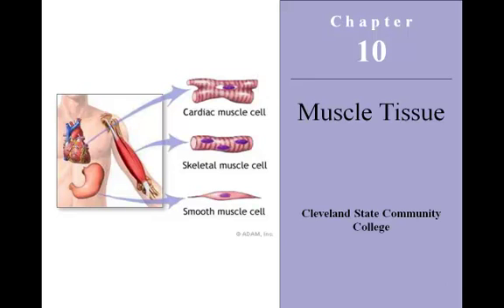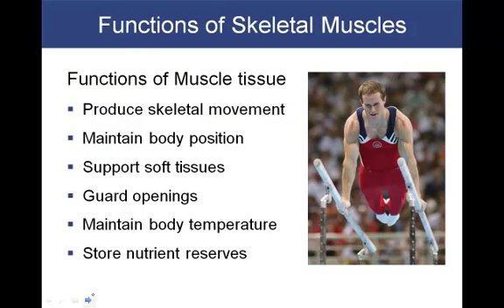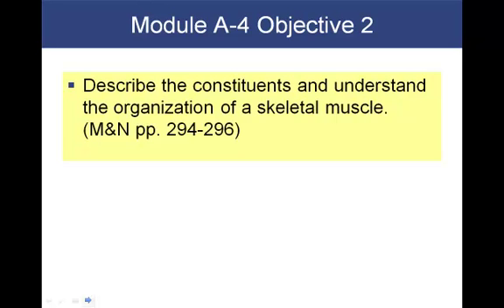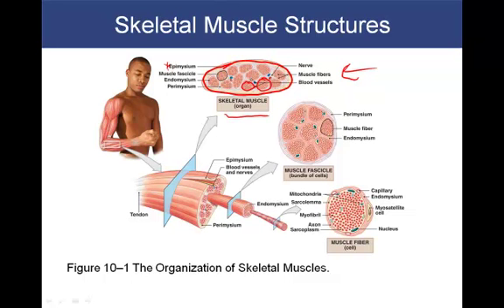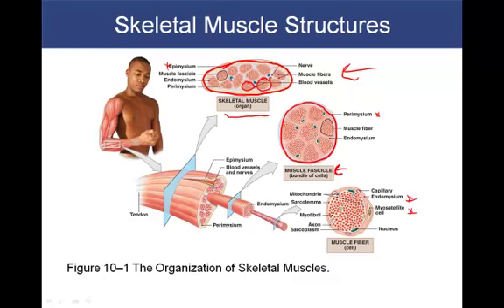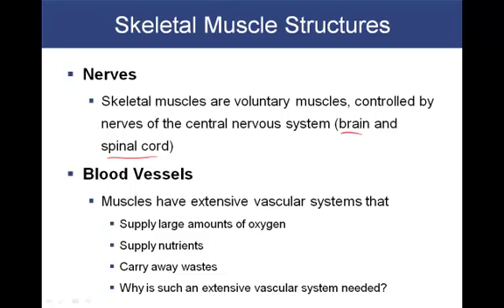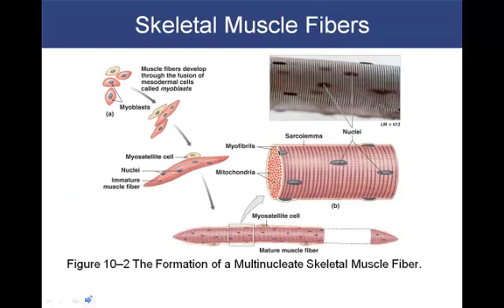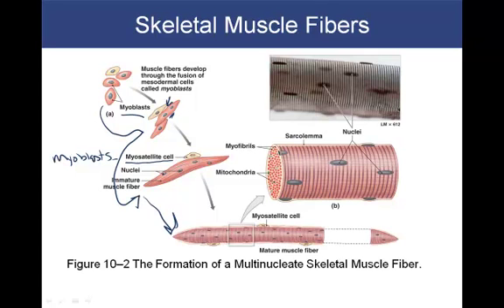Module A 4 Objs 1 3